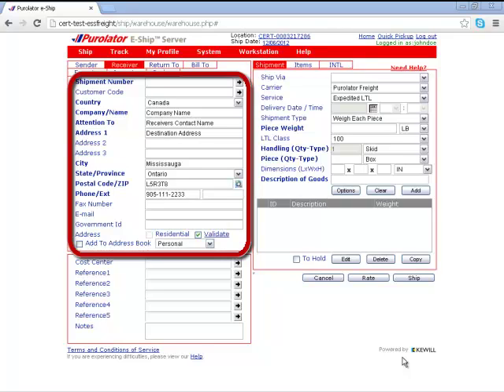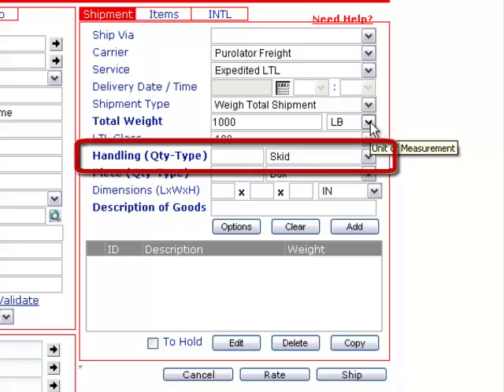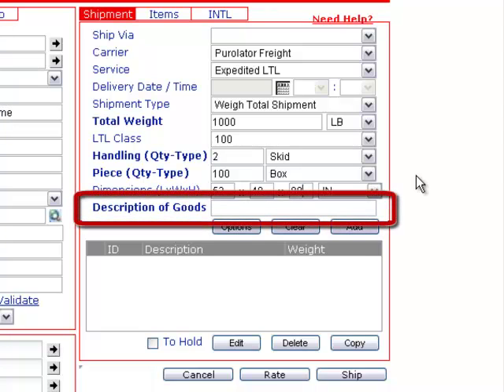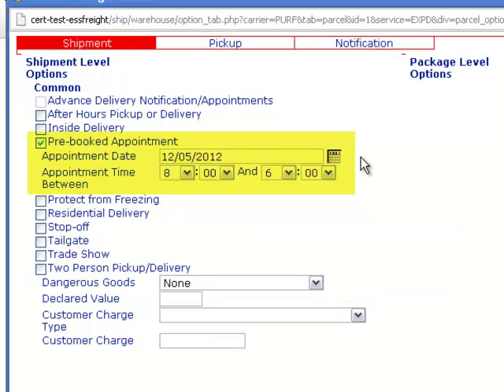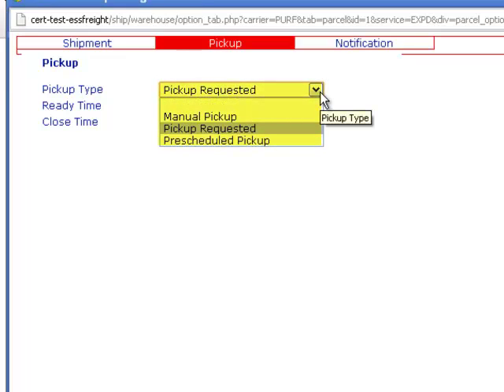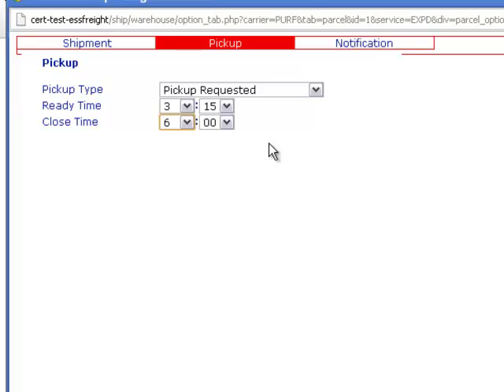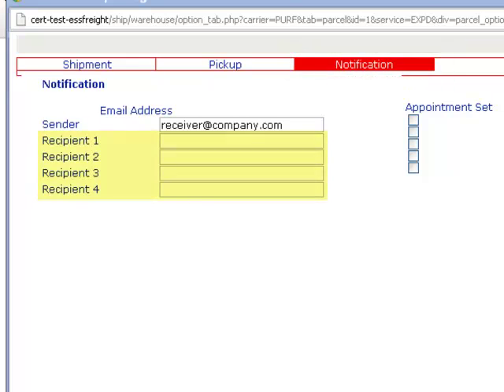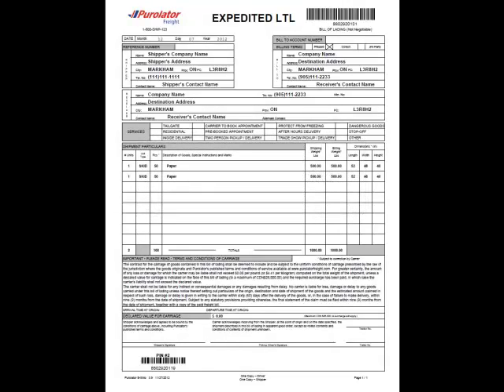Purolator Freight® on Purolator E-Ship® Server (ESS) -- Create a Shipment